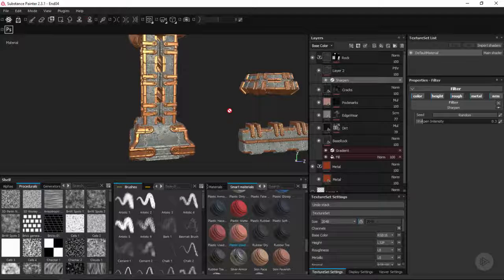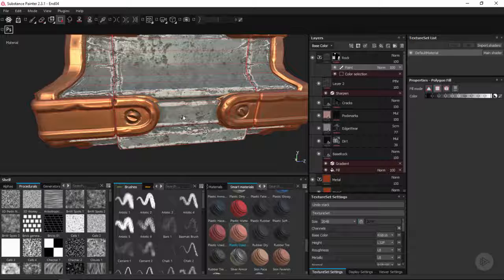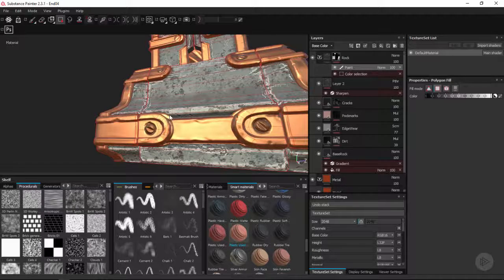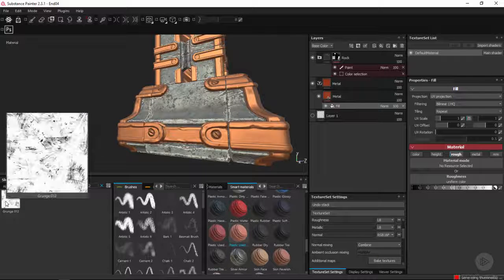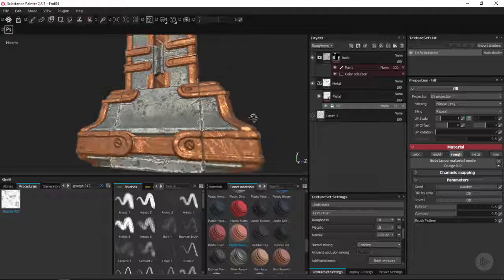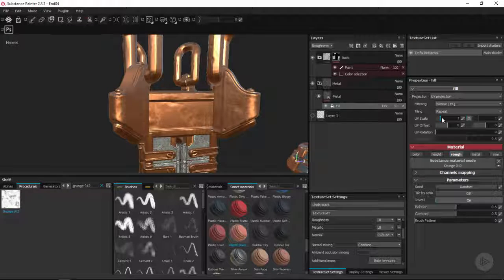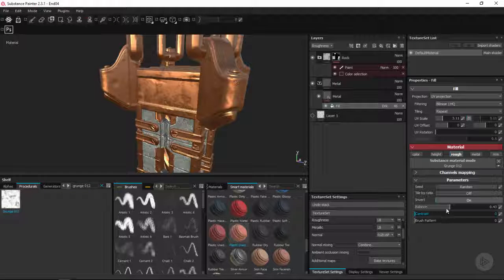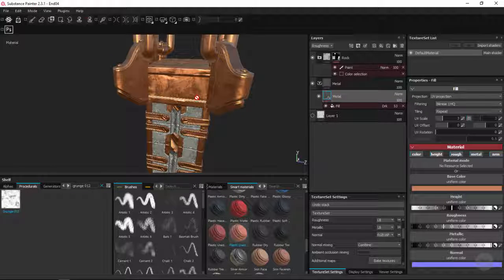10 Adding Surface Variation